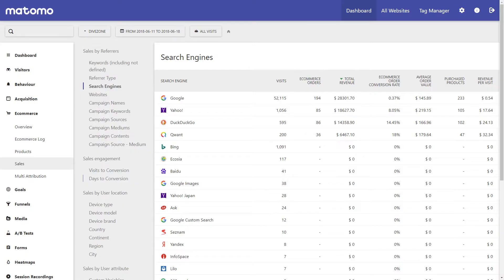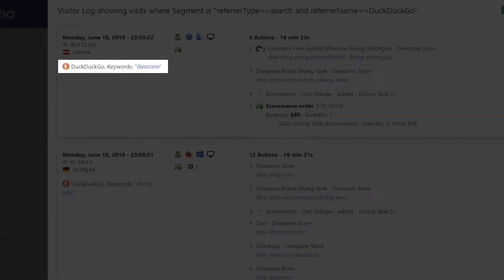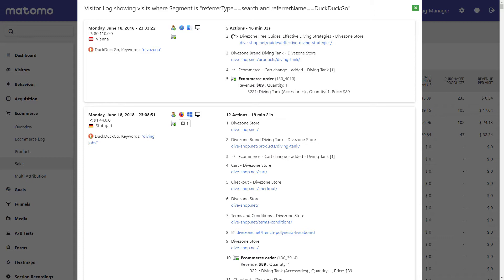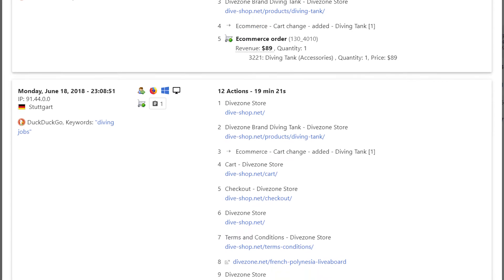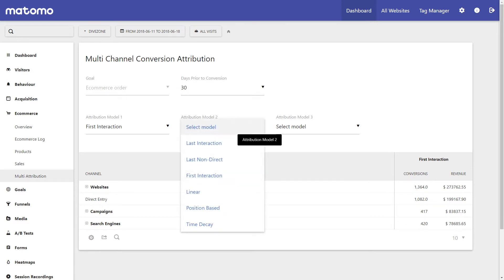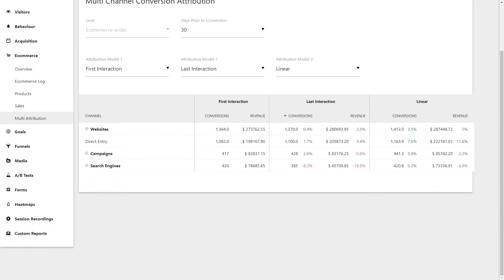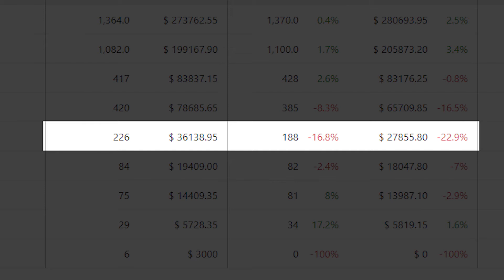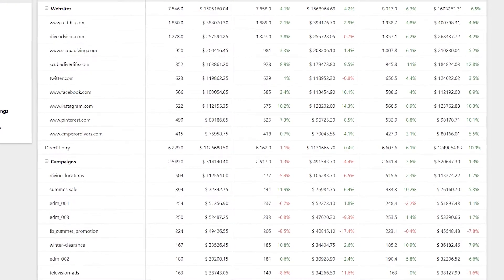Matomo Analytics - Multi Attribution feature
TRANSCRIPT: It’s always rewarding seeing which pieces of your marketing strategy are working. But all these patterns are put together by the last referrer type interaction your customer had before coming to your website. Often the decision to making a purchase started days, weeks or even months before the purchase went ahead; so when and where did your visitor first engage with your brand before converting to a customer? That’s where the Multi Attribution feature comes in.

So consider this example; a customer recently purchased a product from your website. Now let’s say your customer came through DuckDuckGo Search using the search term “dive zone”, to land on your website and they then eventually went on to make a purchase. Now this doesn’t tell us much when looking for key insights as the customer already knew the brand name DiveZone. In fact, the data shows customers often come to your online store through a search engine before they make a purchase; but what we really want to know is what made them aware of our brand initially.

Well let’s set the first Attribution Model field to First Interaction; and then set the second Attribution Model field to Last Interaction;. This shows us which channels your customer’s first engaged with your product; and then the last channel they used before clicking-through to your website to make that purchase. More often than not, you will see higher conversions assigned to the Last Interaction for direct traffic referrers; and the reason for that is because customers engaged with your product first through a different channel before later deciding to go direct to your website to purchase that product that has been playing on their mind for the last 10 days since reading about it.

Let the Multi Attribution feature present a new dimension when interpreting your data; for example, you or your team may have put a lot of effort into a brand awareness campaign and you’re worried it may not have any direct financial benefits. Look at the bigger picture, your customers will be exposed to your product or brand many times before making the decision to purchase. Just look at how many of your customers come back for a second, third, fourth, fifth visit; and so on.

Also, if you are investing time into creating really engaging social media pages and wondering why conversions are so low; use the Multi Attribution to see if the First Interaction click-throughs from your social media pages are eventually converting into purchases; you may be pleasantly surprised; not to mention being pleasantly surprised by other key metrics you’ll find in here.